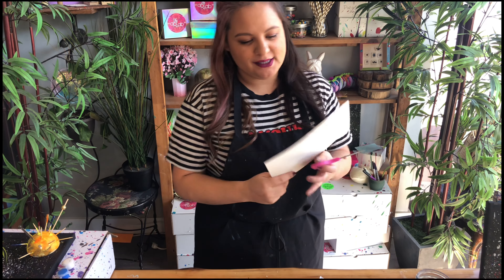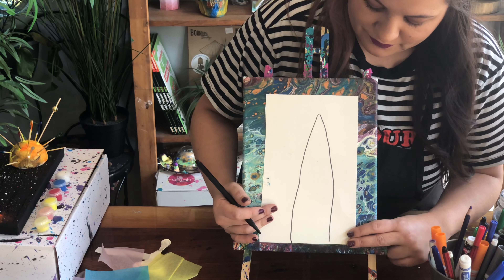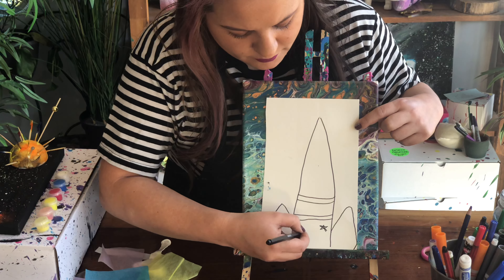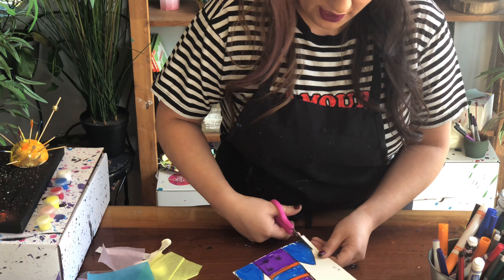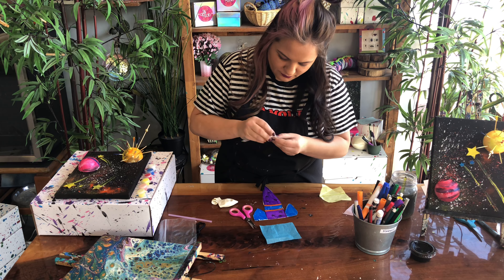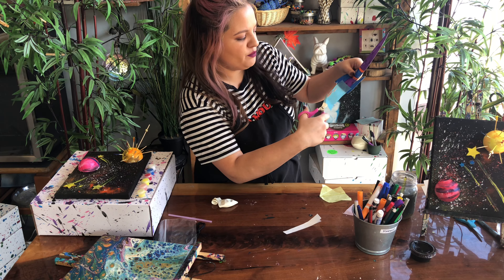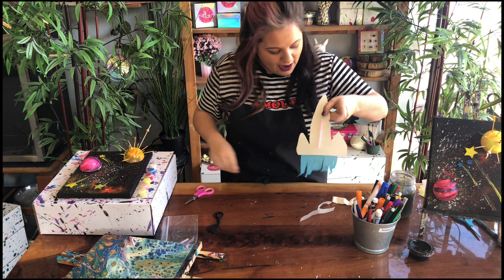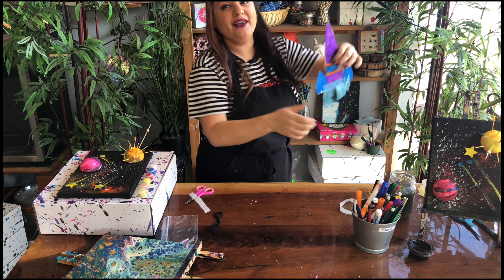MARCH BOX : Balloon Rocket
Follow along as Samantha guides you through the process of creating your very own Balloon Rocket! Inside your March box you will find all the materials needed to complete this activity. Let's have some fun! And make sure to tag us in your creations on Facebook, Instagram and Twitter.